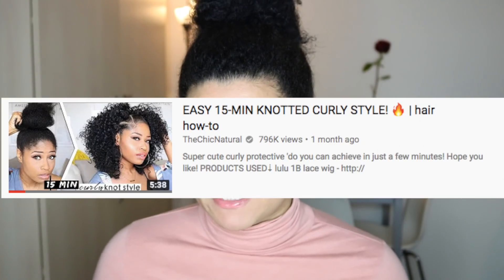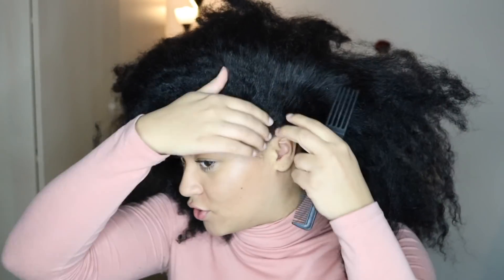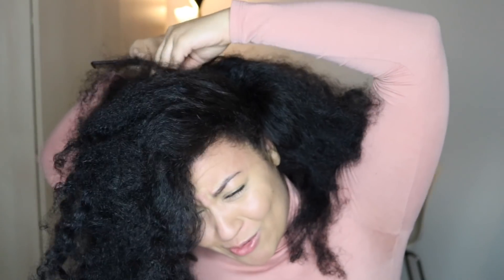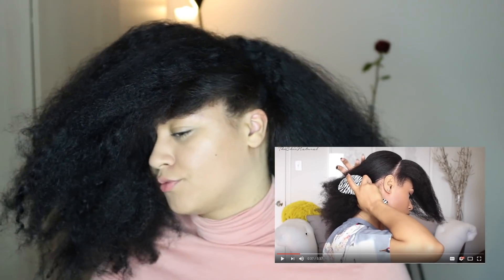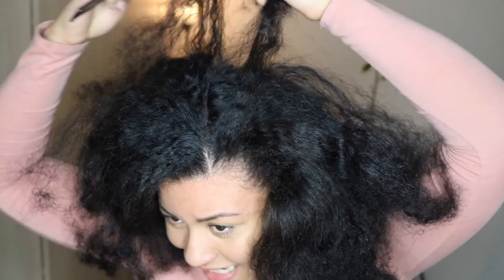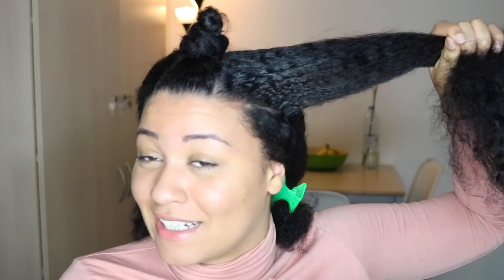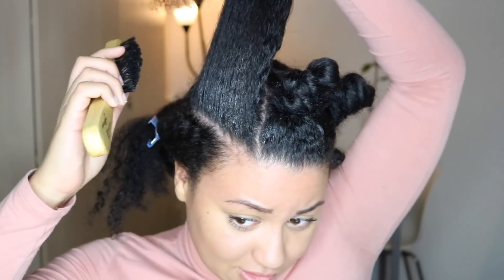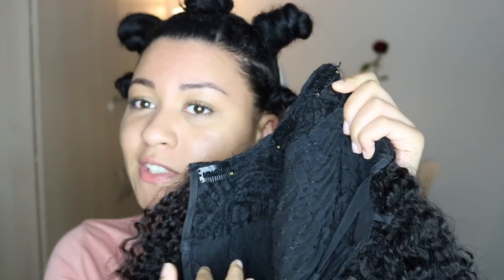Girl... listen..😂 I Tried Following THECHICNATURAL HAIR TUTORIAL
I tried 😂 but I had a good laugh!! This was de look I tried to recreate